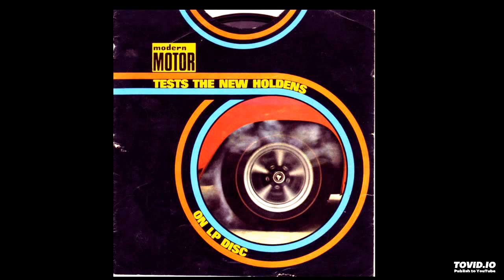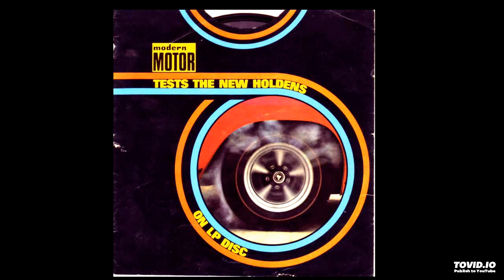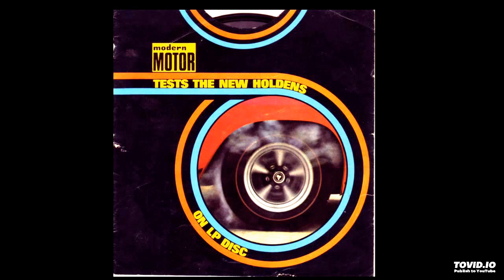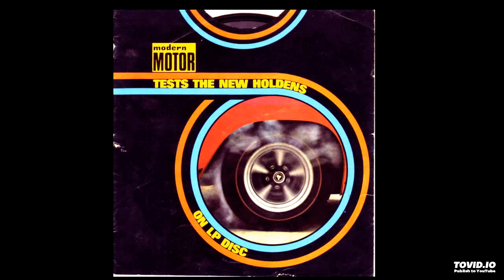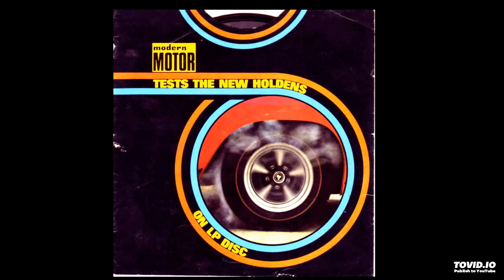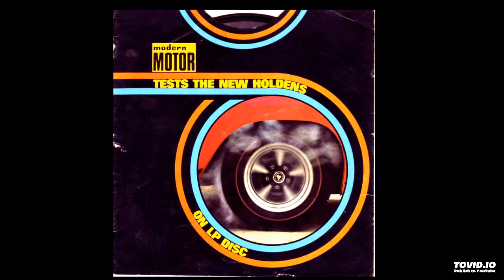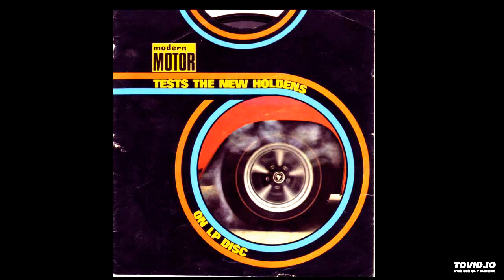MODERN MOTOR NEW HOLDENS FLEXI DISC 1971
This is the legendary 1971 flexi disc that appeared in Modern Motor Magazine (Australia) testing the new model Holdens.